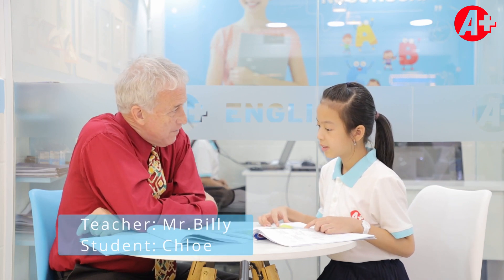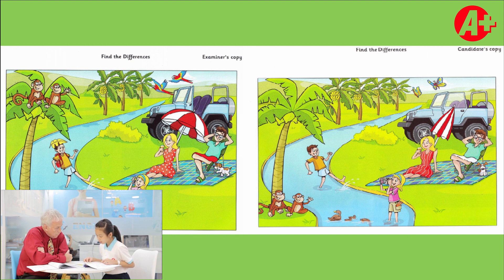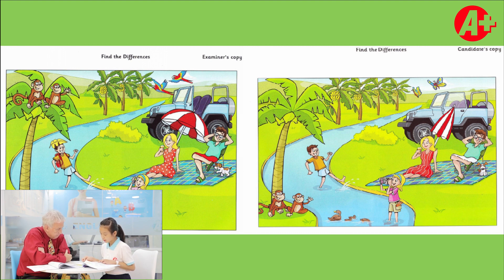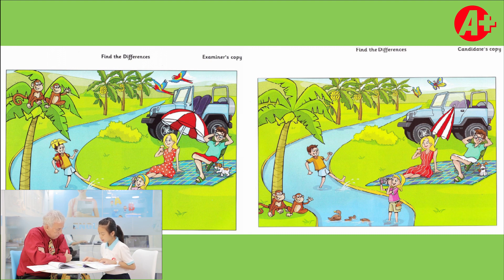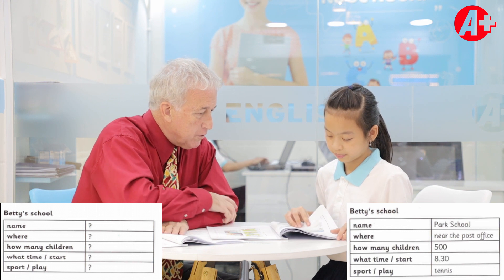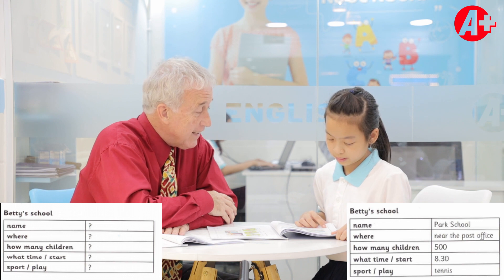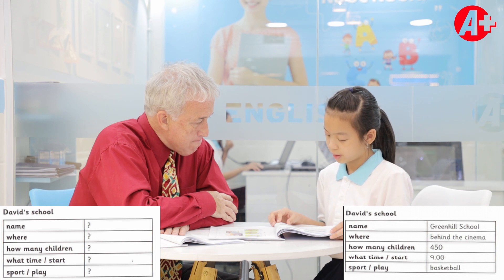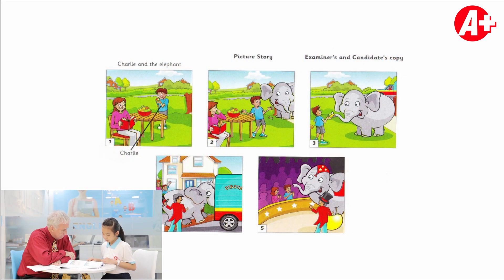Luyện Thi Flyers | Speaking test FLYERS | Trung Tâm A+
Luyện Thi Flyers | Speaking test FLYERS (03TQF - MONTHLY TEST | FLYERS PLUS)
Các bé tại A+ rất tự tin giao tiếp ???
𝐔̛𝐮 Đ𝐢𝐞̂̉𝐦 𝐋𝐨̛́𝐩 𝐇𝐨̣𝐜:
① 2 - 8 học viên một lớp.
② Lớp học với giáo viên bản ngữ.
③ Đảm bảo đầu ra Starters - IELTS 8.0+
④ Phương pháp (NO VIETNAMESE IN CLASS- Cá Nhân Hóa - Tích Hợp)
⑤ Speaking test GHI hình và gửi phụ huynh
⑥ Học phí
⑦ Hỗ trợ kèm bài
⑧ Lộ trình lớp 8 lấy IELTS 6.0+
- Lớp 1 thi: STARTERS
- Lớp 2 thi: MOVERS
- Lớp 3 thi: FLYERS
- Lớp 4 thi: KET
- Lớp 5 thi: PET
- Lớp 6 thi: IELTS 4.0+
- Lớp 7 thi: IELTS 5.0+
- Lớp 8 thi: IELTS 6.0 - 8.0
𝗛𝗼𝘁𝗹𝗶𝗻𝗲
HỆ THỐNG A+ ENGLISH Chi nhánh TP.HCM
① 75 Bùi Đình Túy P.24, Q.Bình Thạnh
② 17 Võ Oanh P.25, Q.Bình Thạnh
③ 218 Nguyễn Xí, P26, Q.Bình Thạnh
④ 59 Trần Thị Nghỉ, P.7, Q.Gò Vấp
Tìm hiểu thêm: